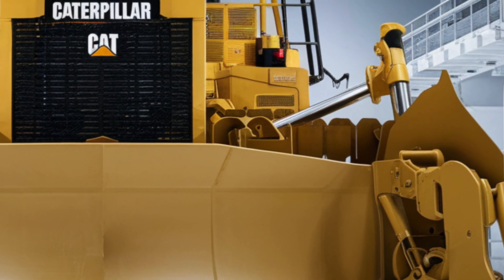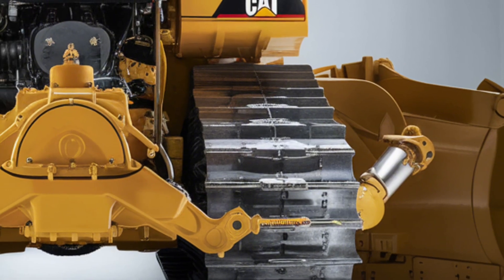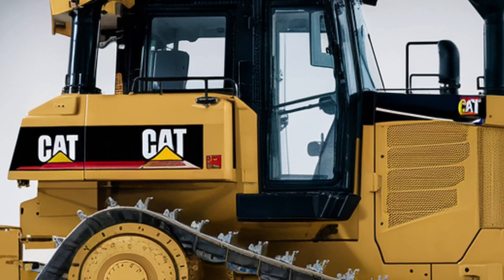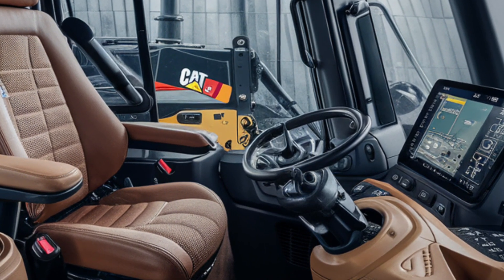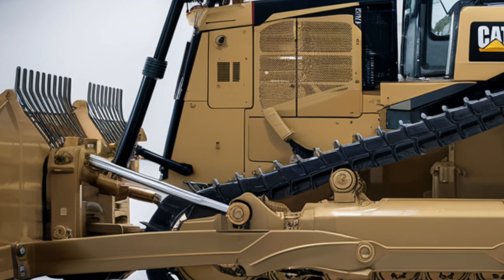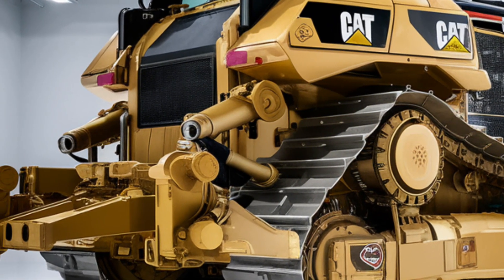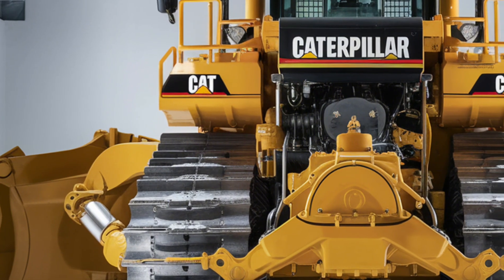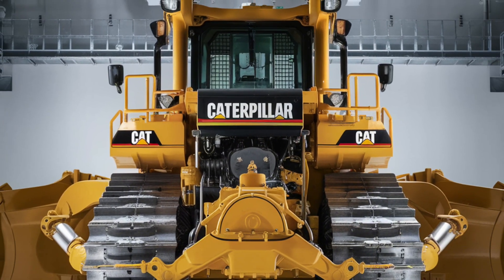This $4 Million Monster Bulldozer Is Real – The 2025 CAT D12 Will Blow Your Mind!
“Unveiled: The 2025 CAT D12 Bulldozer – A \$4 Million Earth-Moving Monster That’s Redefining Power!”

cover Titles

1. “2025 Caterpillar D12 Bulldozer – This Changes EVERYTHING!”
2. *You Won't Believe What the 2025 Caterpillar D12 Can Do!”
3. The 2025 CAT D12 Dozer Is a GAME CHANGER”
4. *First Look at the 2025 CAT D12 Bulldozer - Worth \$4 Million?
5. “Unbelievable Upgrades: 2025 Caterpillar D12 Review & Walkaround!”
6. *Caterpillar D12 2025 – The Most Powerful Bulldozer Ever?
7. “The 2025 CAT D12 Bulldozer Is a MONSTER! You Won't Believe Its Power!
8. 2025 Caterpillar D12 Dozer Unleashed – Cat's Biggest Beast Yet
9. WORLD'S BIGGEST BULLDOZER! The NEW Caterpillar D12 Is an Absolute BEAST
10. New Caterpillar D12 Bulldozer: Is It the Best of 2025?

1.
2.
3.
4.
5.
6.
7.
8.
9.
10.